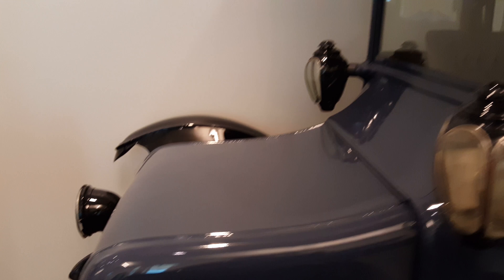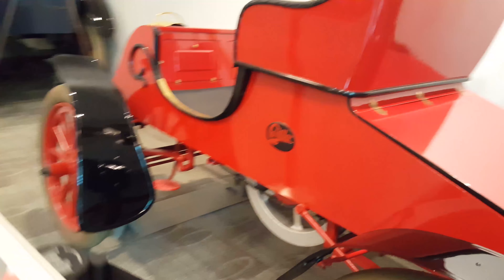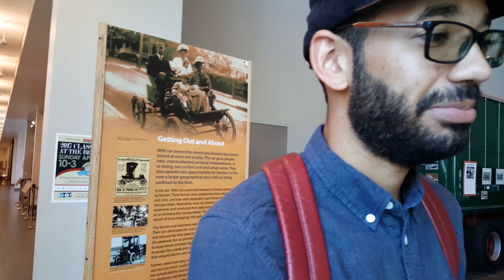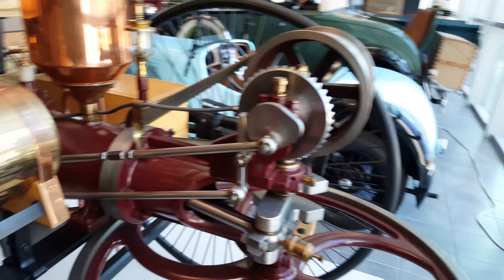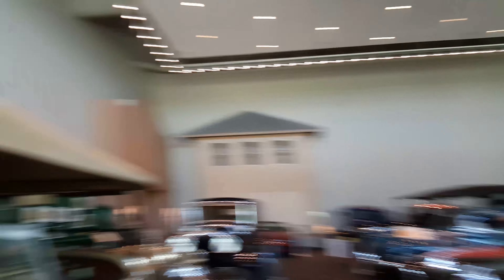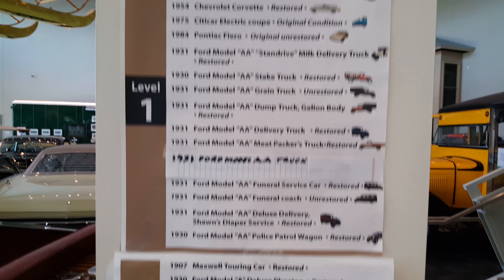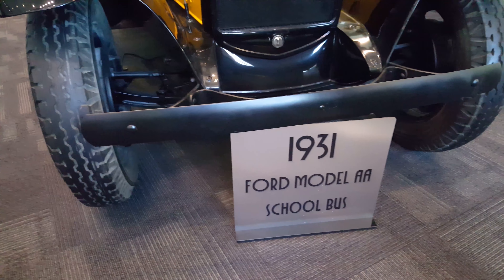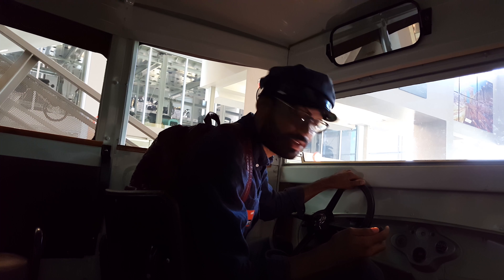The One with dusty cars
Lyfe Vlog Episode 3: The One with the dusty cars
Wat up fam im just having fun want to share a bit with you.  i hope you enjoyed if you didn't thats fine.

  Artist: Juelz
  Artist:The Remane